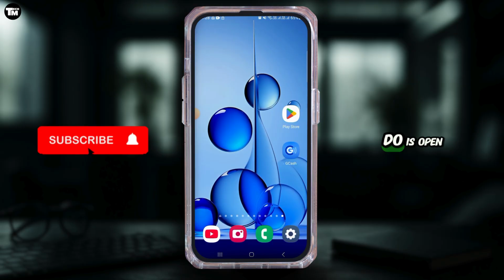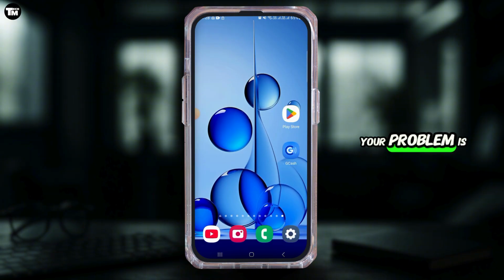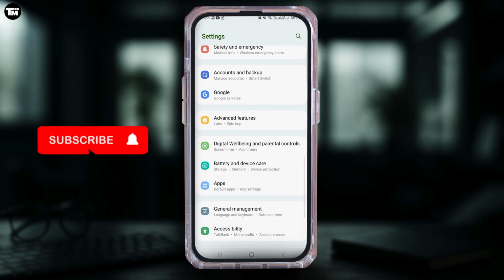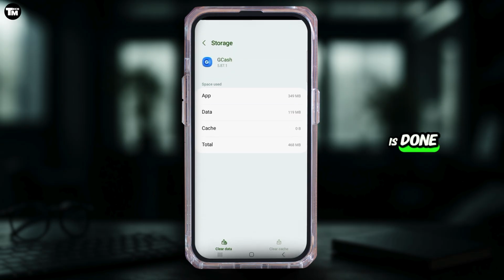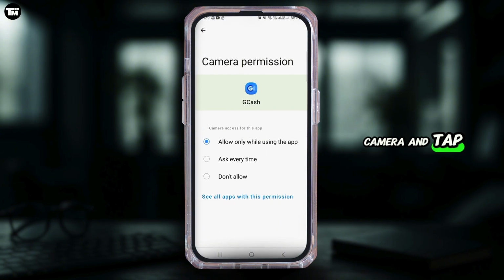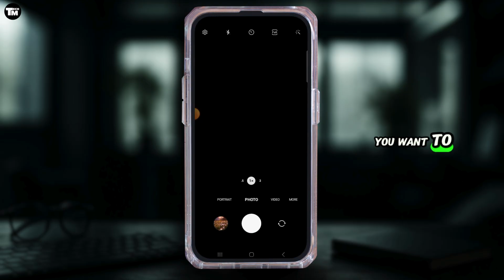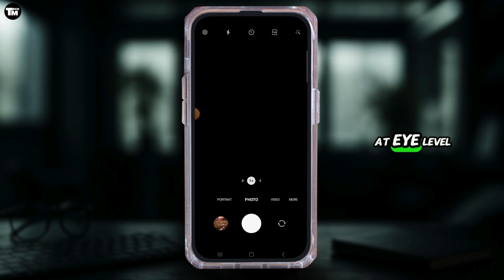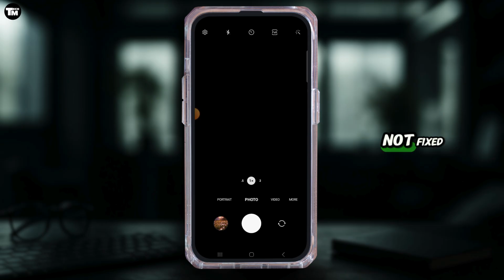How to Fix GCash Face Scan Error (2025 Fix)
Facing a stubborn face-scan error on GCash in 2025? This video is your step-by-step guide to get identity verification working again—covering camera-permission checks, lighting tricks, app-cache wipes, and the newest patch tweaks so your selfie passes on the first try.

Timestamps
0:00 Introduction
0:10 How To Fix GCash Face Scan Error